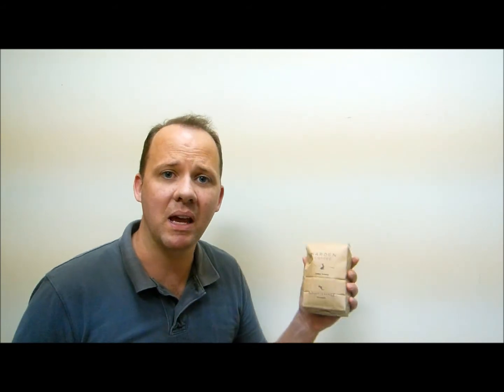MyCoffeePub Giveaway Winner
We are announcing the winner of 12 months of free coffee from MyCoffeePub.com